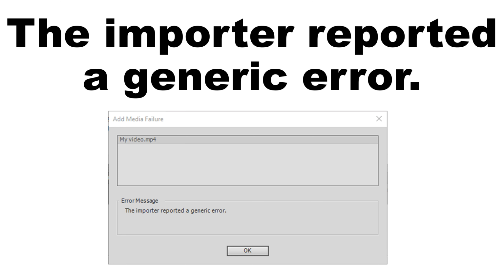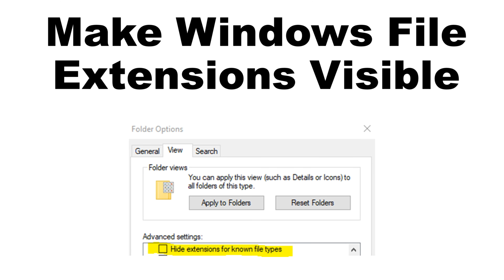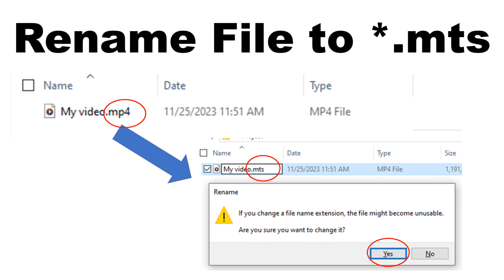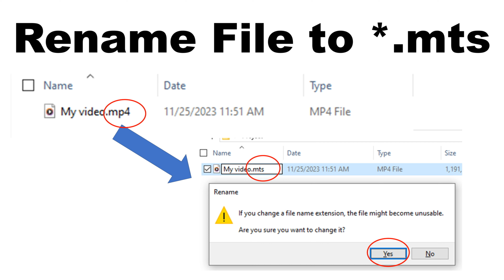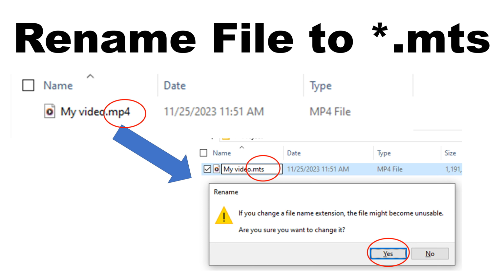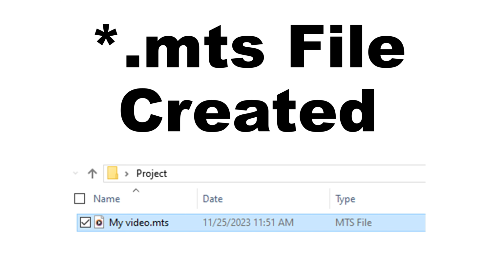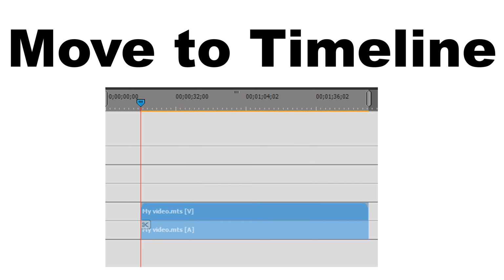Adobe Premiere: The importer reported a generic error: 100% Fixed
This video will quickly explain how to solve the error in Adobe Premiere called:  The importer reported a generic error.  The solution will allow Adobe Premiere or Premiere Elements to recognize your proper (not corrupted) mp4 video file in the Timeline.  This video assumes: (1) you are using windows-based system, and (2) you have file extensions visible on your computer.

Adobe Premiere Video Editing Software